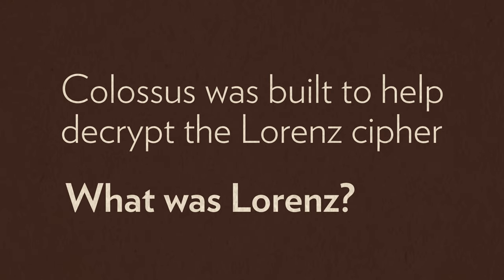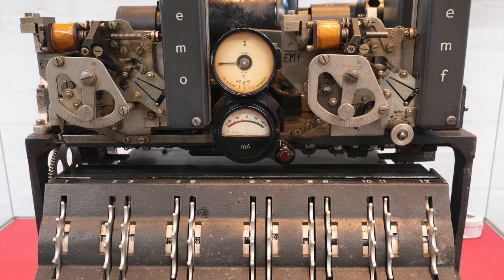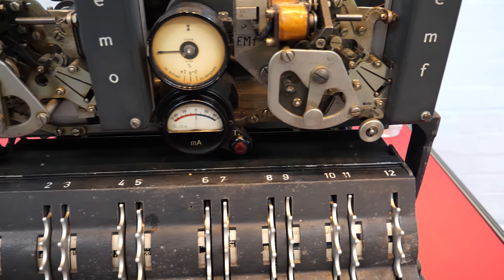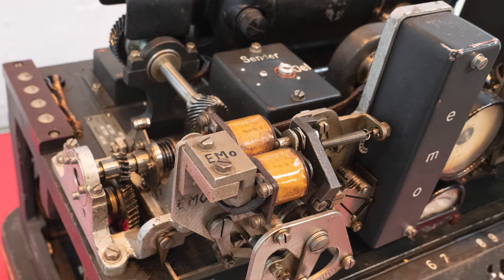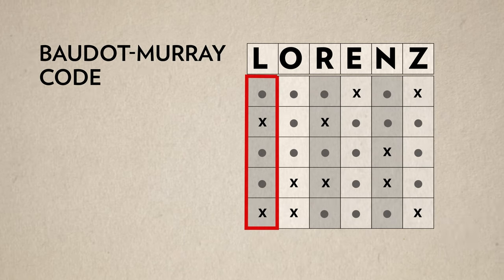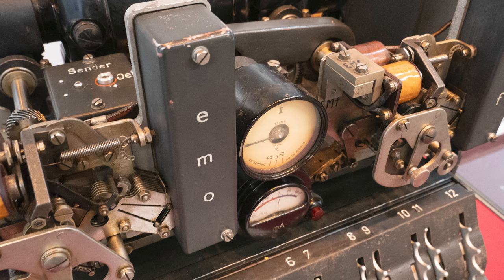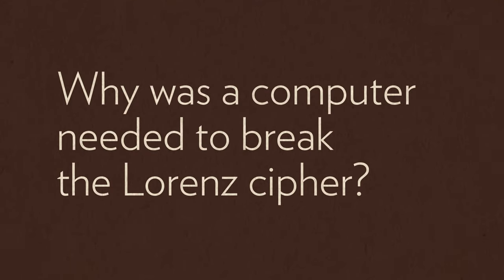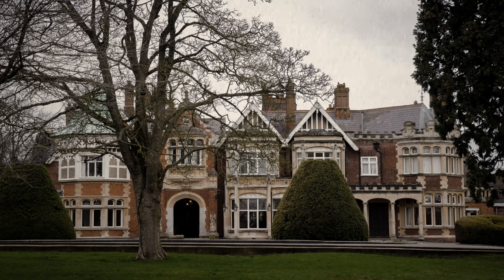Colossus: The World's First Large-Scale Electronic Digital Computer - Part 1 | Bletchley Park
On 18 January 1944, Bletchley Park took receipt of a machine so big, it was rightly called Colossus. This was the world's first large-scale electronic digital computer.

These machines were designed and built to help the Codebreakers at Bletchley Park in their work on Lorenz, the German's most fiendish cipher.

In this video, the first part of our series on Colossus, Research Officer Dr Thomas Chetham explains how Lorenz worked and why a computer was needed to solve it.

About Bletchley Park - Bletchley Park is a vibrant heritage attraction and museum, open daily to visitors. It was the home of British World War Two codebreaking; a place where technological innovation and human endeavour came together to make ground-breaking achievements that have helped shape the world we live in today.

This unique site was previously a vast Victorian estate, where parts including the Mansion still survive, expanding during wartime to accommodate Codebreakers' Huts and Blocks. During World War Two, the Government Code and Cypher School (GC&CS), now known as the Government Communications Headquarters (GCHQ), was based at Bletchley Park.

It grew from a small team of specialists to a vast intelligence factory of thousands of dedicated women and men. This extraordinary combination of brilliant and determined people and cutting-edge technology contributed significantly to Allied victory. In tough conditions, they provided vital intelligence and developed pioneering technological innovations that had a direct and profound influence on the outcome of the war.

The site continues to reveal secrets and tell fascinating stories of our national legacy. The Bletchley Park Trust - Bletchley Park Trust is a registered charity, heritage attraction and independent museum. As an independent charity, we rely on income from our visitors, Friends and supporters to secure the long-term future of the site.